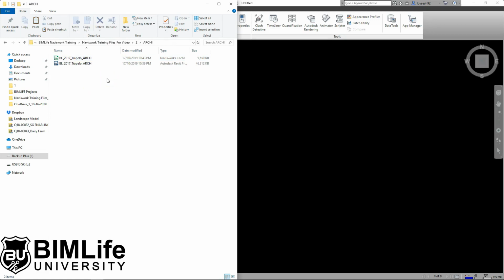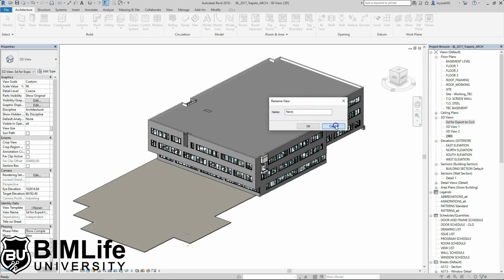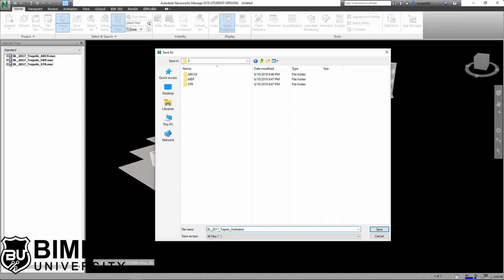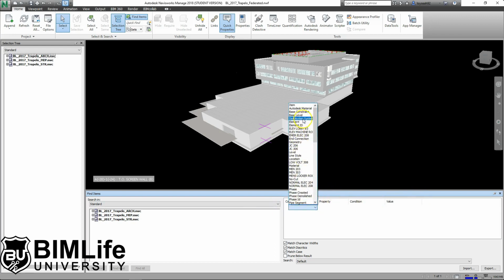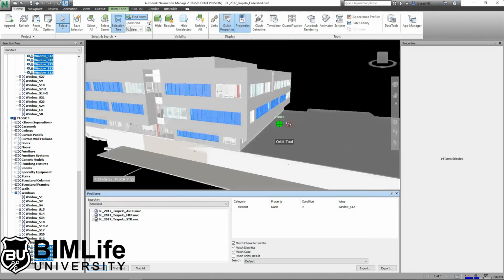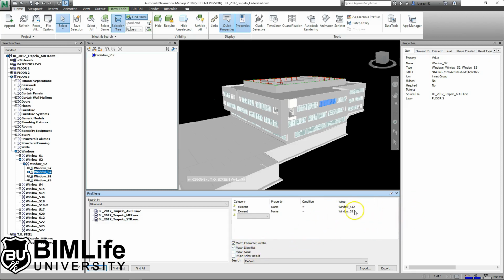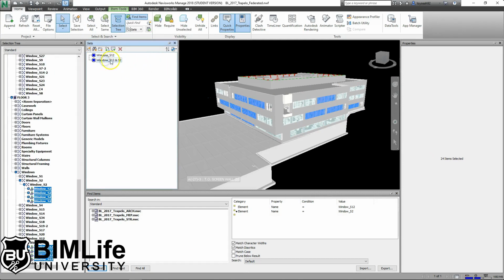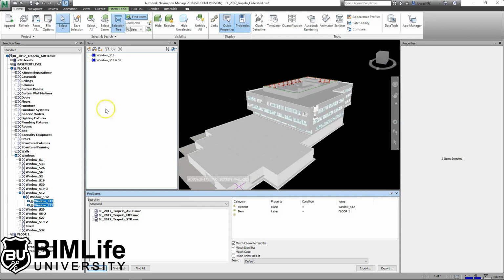Naviswork Essentials Module 1b (5 of 6)